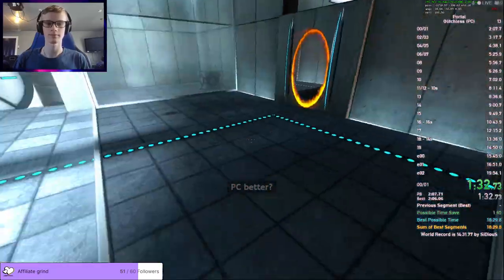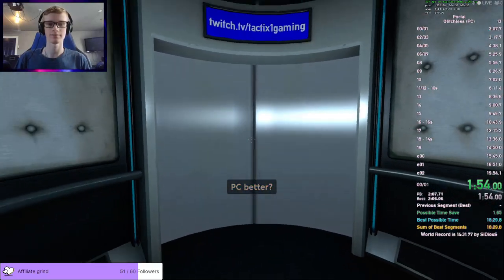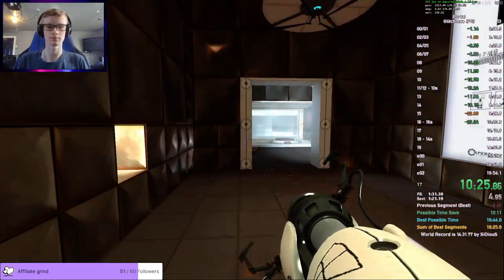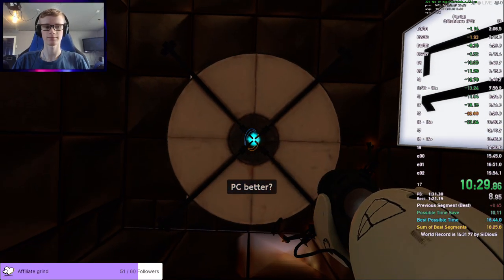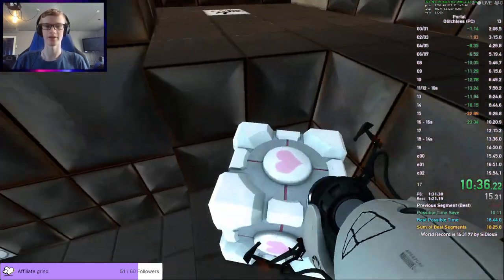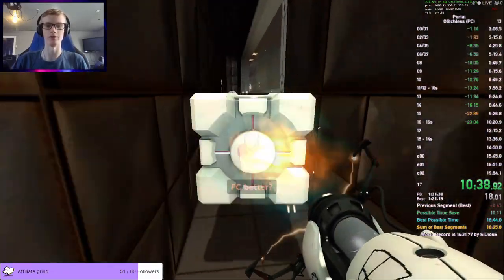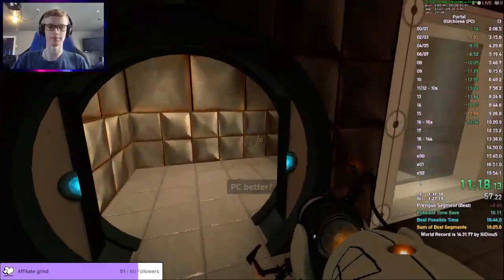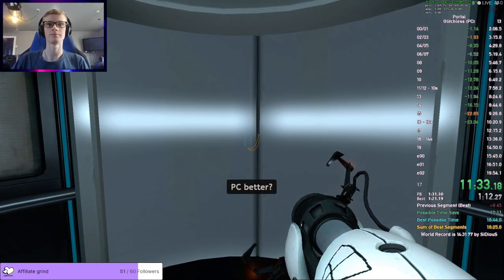18:47 - Portal Gless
first run after sub-20, more than a minute pb